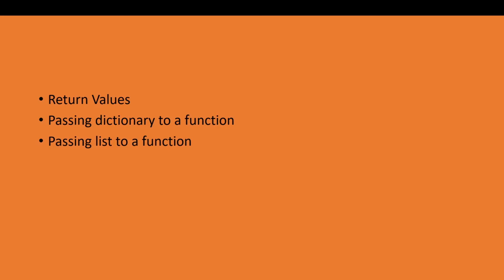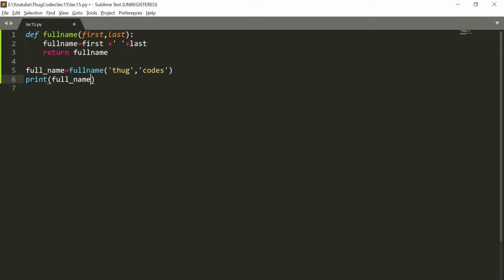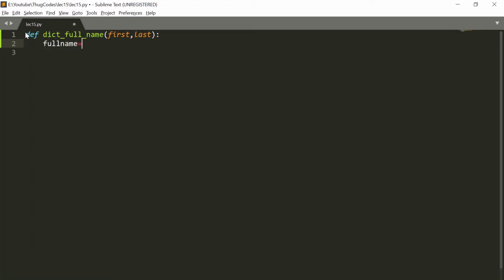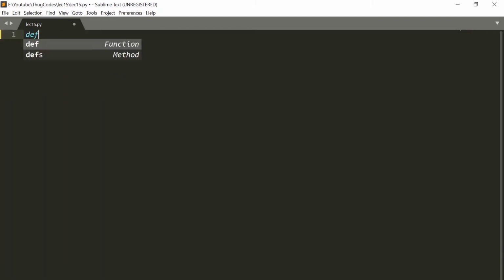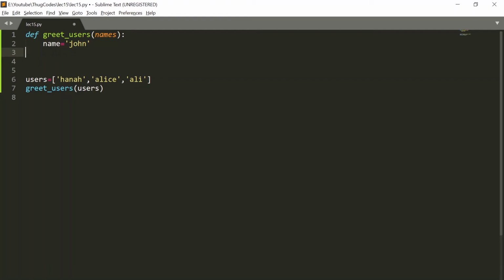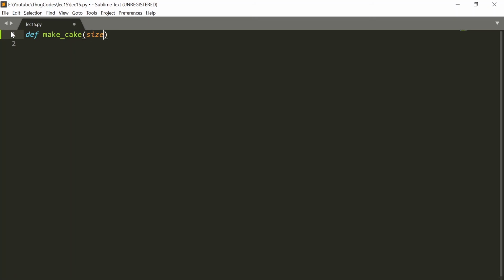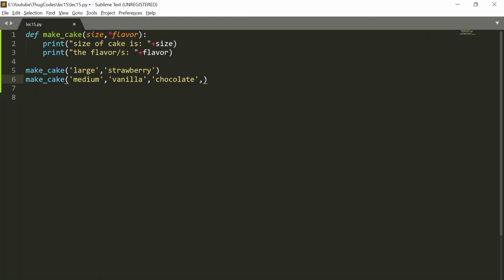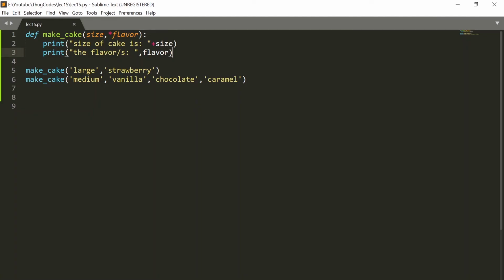Functions in Python Part: 2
This video explains how to pass lists as an argument to the function and how to return values in function. This tutorial also explains how to return dictionary and list in function. In this video you will also learn how to pass an arbitrary number of arguments to the function.